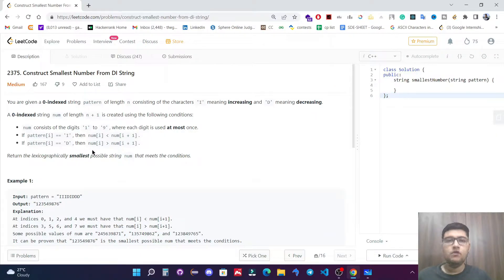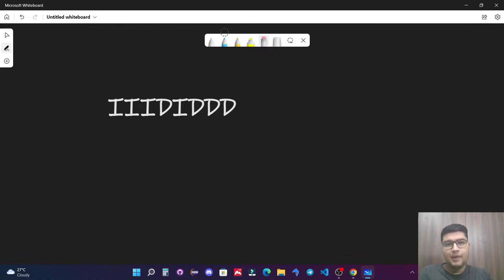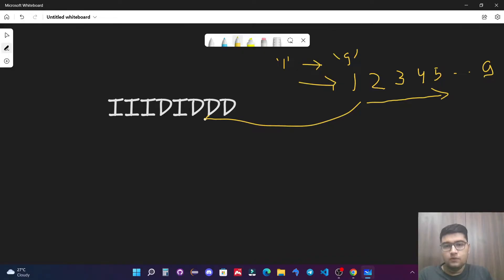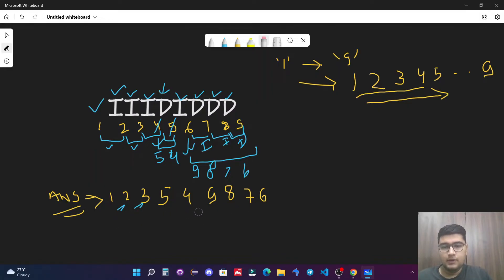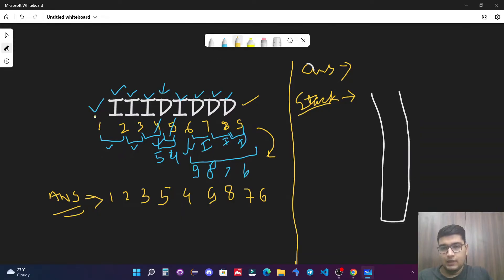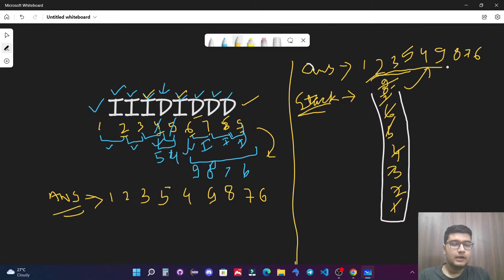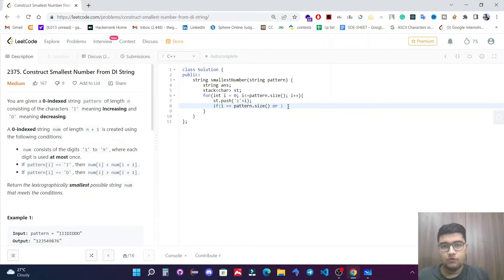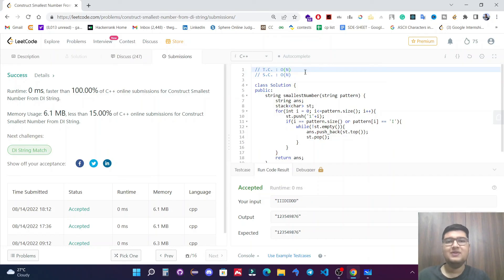Construct Smallest Number From DI String | LeetCode Solution 2375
Here is the solution to the "Construct Smallest Number From DI String" leetcode question. Hope you have a great time going through it.

1) 0:00 Explaining the problem
2) 1:32 Example & Approach Explanation
3) 5:58 Brute-Force Recursive Code in CPP
4) 8:58 Code in CPP
5) 11:41 Time and Space Complexity

P.S.: Please increase the speed to 1.25X

Groww --- Start investing in Stocks and Direct Mutual Funds on Groww.

CoinSwitch Kuber --- Crypto is affordable with CoinSwitch. Buy and sell Bitcoin and other Crypto with just Rs.100 on CoinSwitch, India's largest Crypto app!
Download CoinSwitch using this link and get Rs. 50 worth BTC free